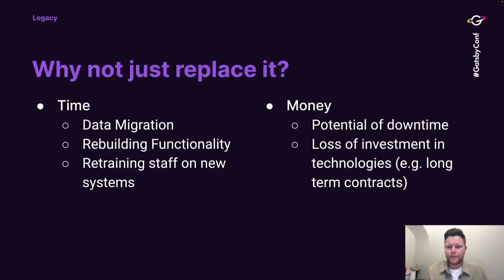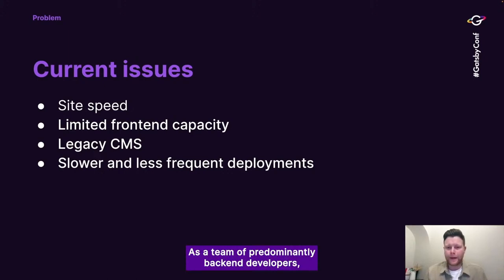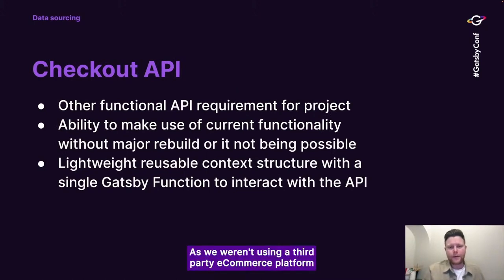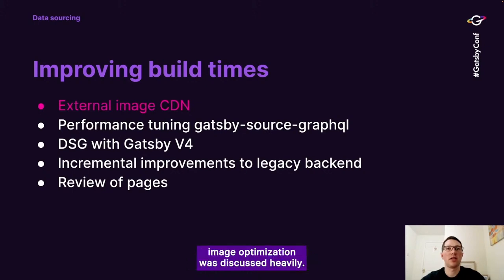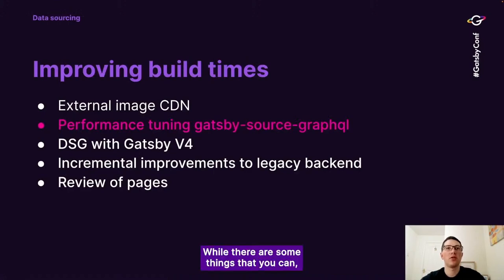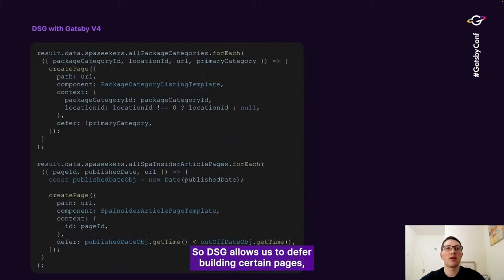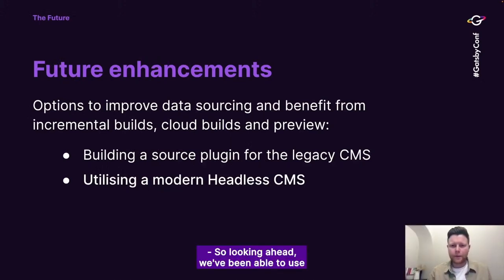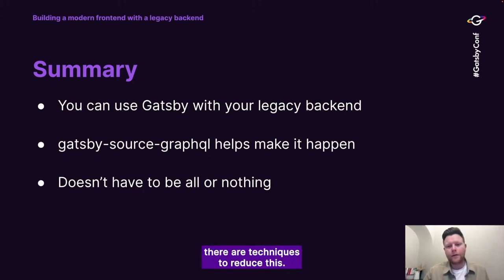Building a Modern Frontend with a Legacy Backend — Tom Hughes & Jon Thornton, Attach Digital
When leading spa booking agency, SpaSeekers, reached out to Attach Digital looking to build a new site, they knew they wanted to keep their CMS. While this saved a lot of backend development work and data migration work, it did introduce new challenges into the build.

In their talk, Tom and Jon describe their experience building SpaSeekers’s new site including how they leveraged the GraphQL API to connect a legacy CMS and Gatsby 4's Deferred Static Generation (DSG) to reduce build times while ensuring frontend performance where it matters most.

About Tom Hughes & Jon Thornton:
Tom Hughes and Jon Thornton are the co-founders of Attach Digital, a UK-based headless commerce agency which specializes in all things Jamstack with Gatsby. You may recognize them from their GatsbyCamp Summer 2021 talk, "Using Gatsby Cloud for E-Commerce". This year at GatsbyConf, Attach Digital was also the winner of the Best E-Commerce Site in the Gatsby Best of 2021 Awards!

Tom has a background of working in agencies and leading teams. He's an experienced frontend developer who's worked with UK & US clients, both big and small, in a variety of industries. He's been fortunate to work on a number of projects for household names through his career such as DoubleTree by Hilton, UK Sport, Travel Leaders, Nestle and Liverpool FC. Now a Co-Founder and Developer at Attach, Tom's enjoying both the opportunities and challenges that come with the Jamstack. You can find him on Twitter and you can find Attach Digital on Twitter

Jon is an experienced e-commerce developer who has worked with multiple global brands to help achieve their technical goals. This has been both on an agency side and also leading an in-house team. Having a keen passion for integration work as well as frontend development means collaborating on top level strategies and implementing them is what he finds most enjoyable about his role. You can find him on Twitter